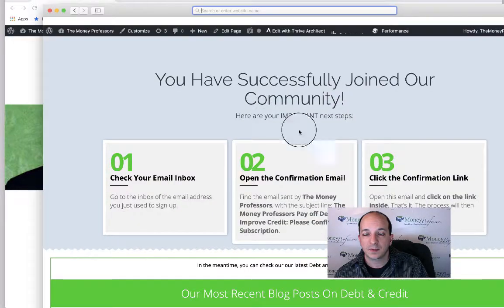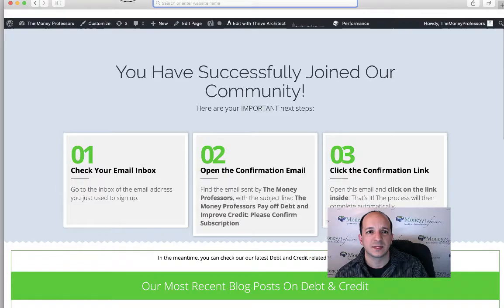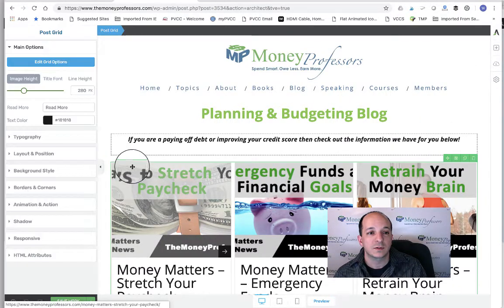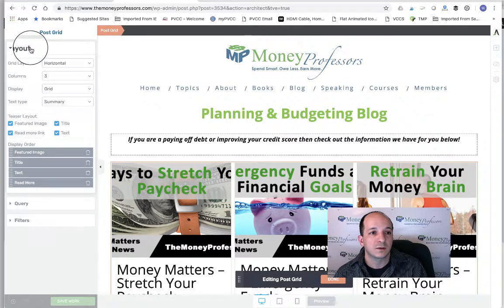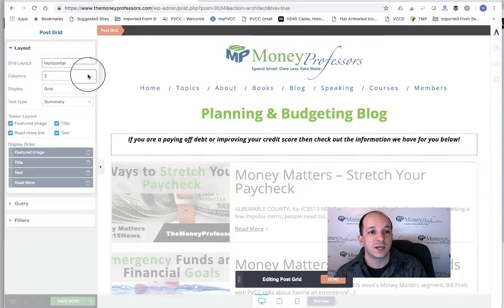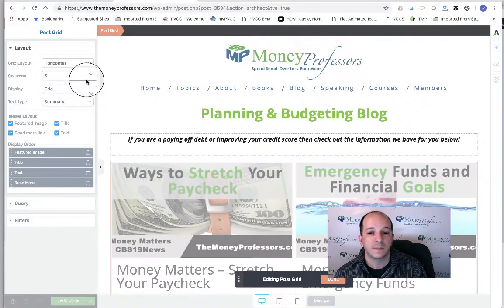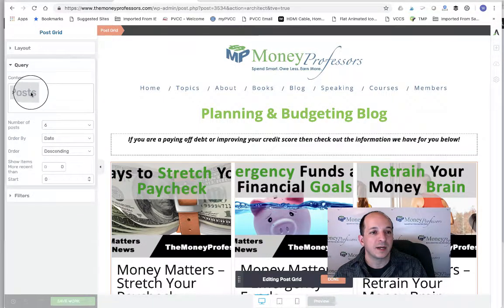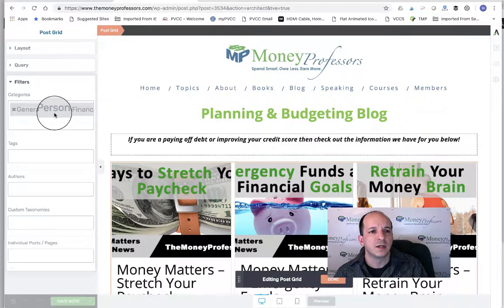Build an Online Business - Week 7b: Clarity on web design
On the second part of week 7, I finally figured out how I want the website to look and I made the updates. I feel so much better about it now! Clarity is a great thing to have! That is why it is such a good idea to work with a coach, and take the right courses. I am swimming in information during these 7 weeks of constantly listening to informational webinars and taking a coupe of online courses about digital marketing, etc.